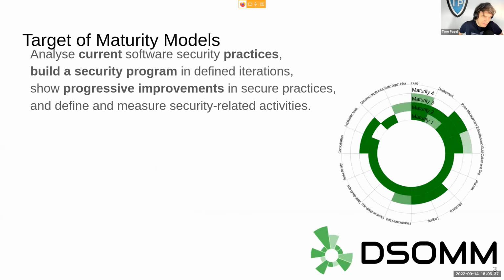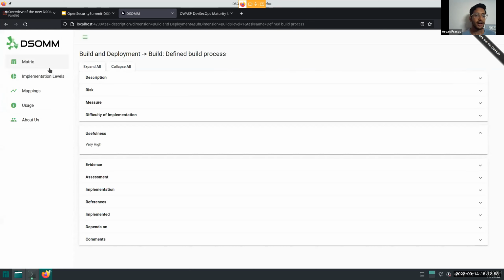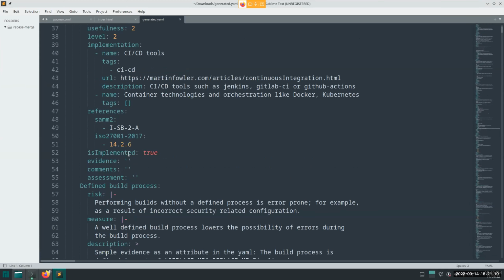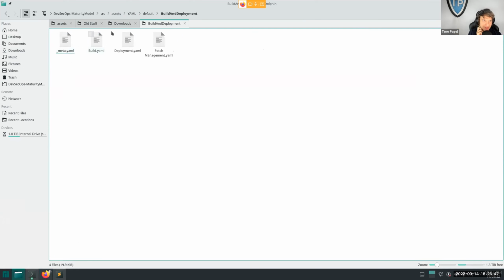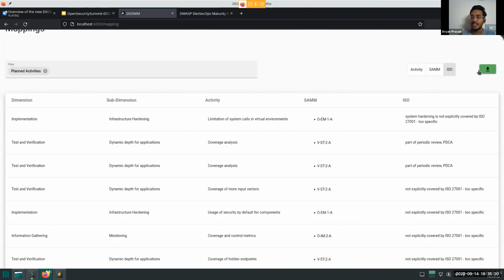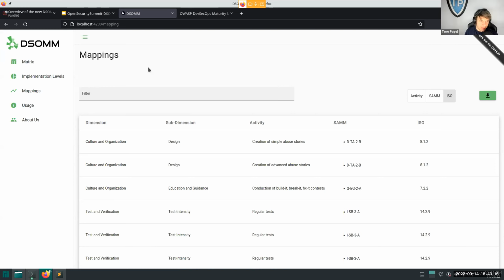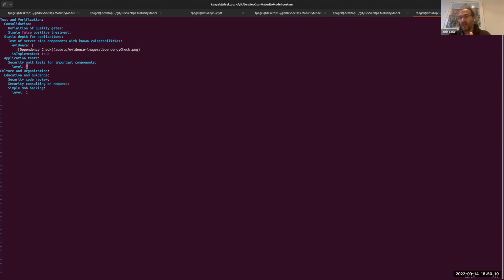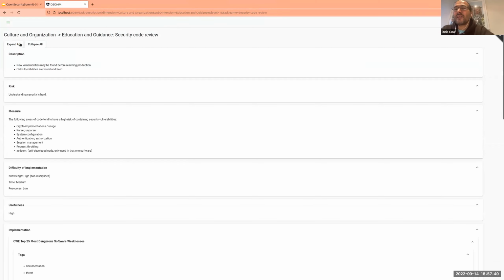Overview of the new DSOMM Application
Overview of the new DSOMM Application - 14th September 2022

By:
Timo Pagel
Aryan Prasad